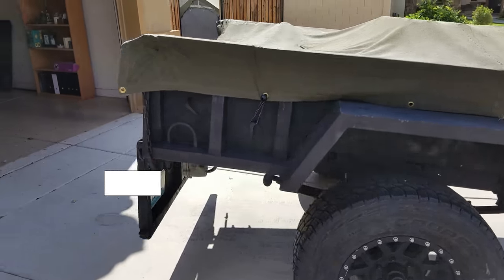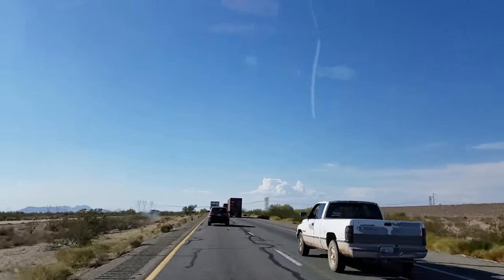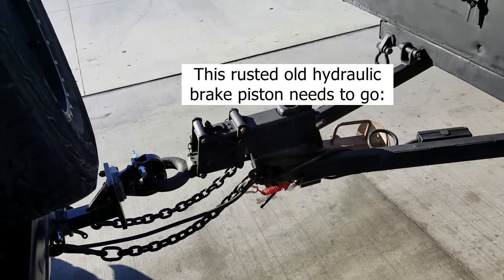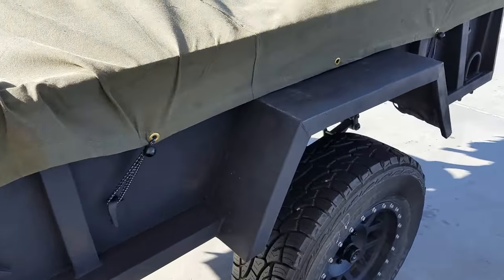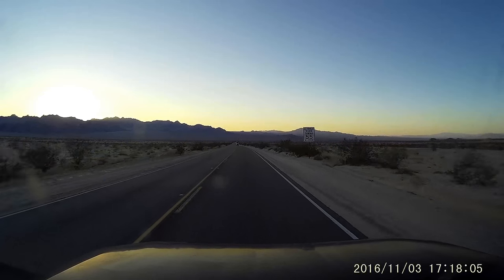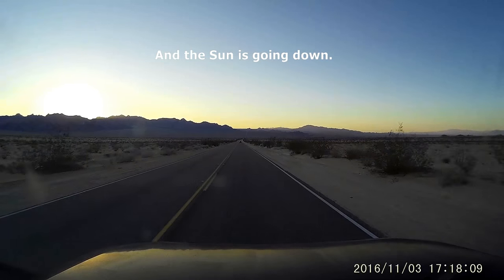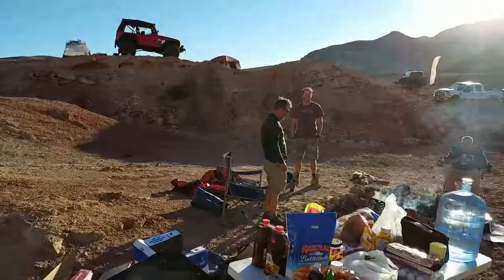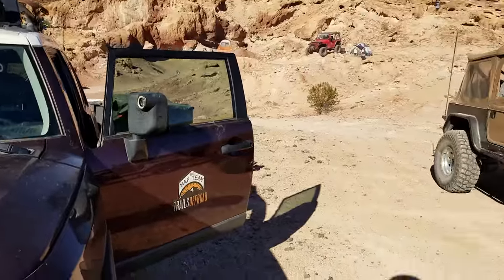Calico California Adventure and Military Trailer with Pintle Hitch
This is my behind the scenes footage of the 1st Annual Epic Adventure in Nov. 2016. We based camped near Calico, California which is just east of Barstow, CA, and near the Western end of the Mojave Road.

Bungee Balls
Pintle Hitch
Pocket Constitution

Be sure to check out the latest gear I use on my adventures:
Yes, that is an Amazon affiliate link, and yes I do get a very small advertising commission if you purchase through it, but it doesn't cost you any extra, and it's your choice if you want to use it or not.